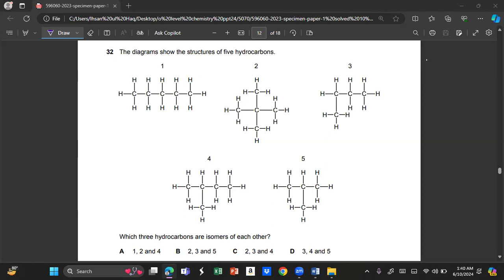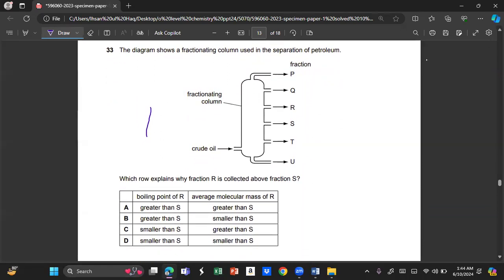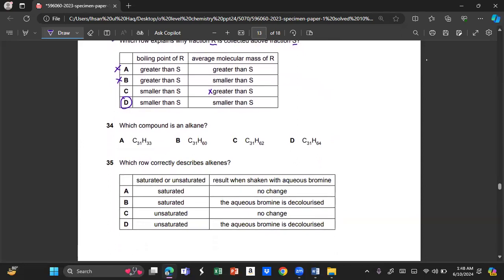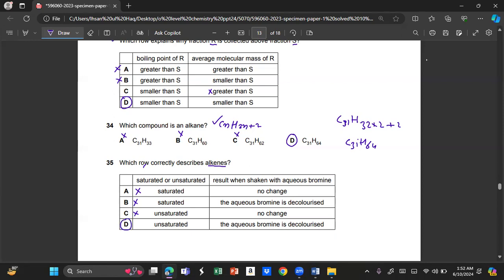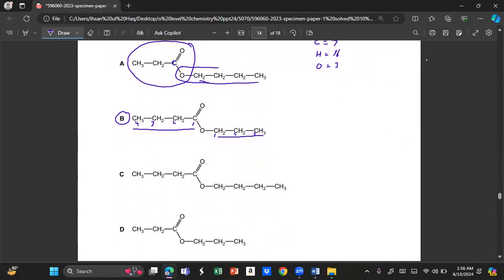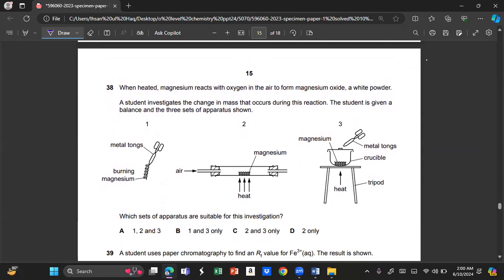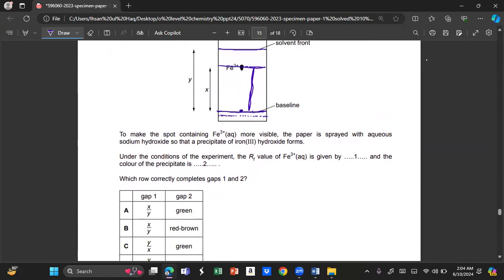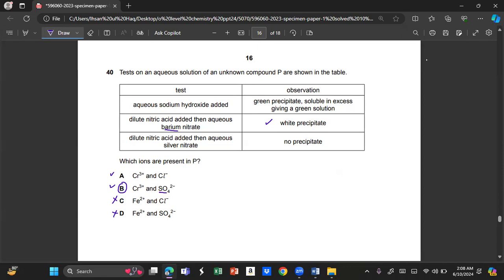Olevel Organic Chemistry Mcqs Specimen Paper 2023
Solution of  O level Organic Chemistry   Mcqs  Specimen Paper Year 2023